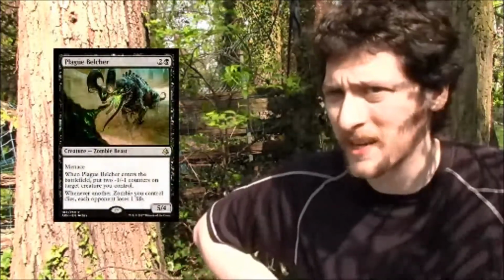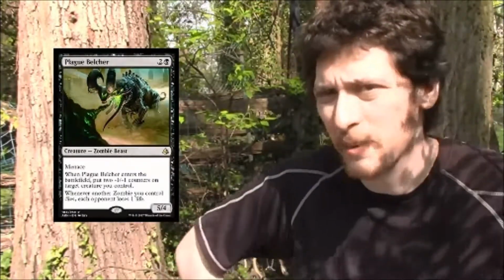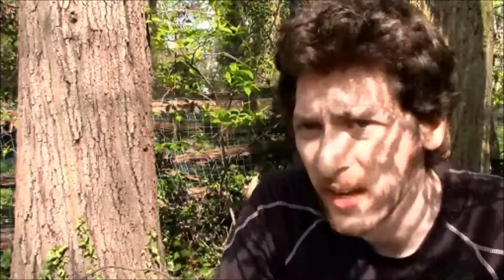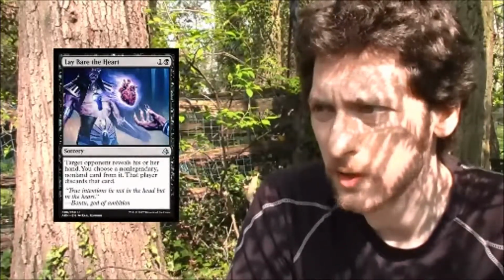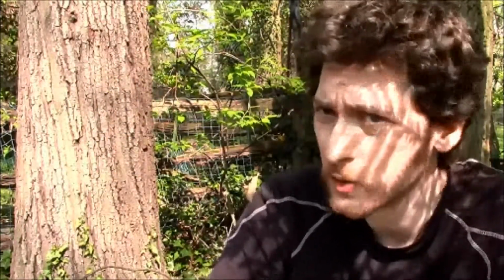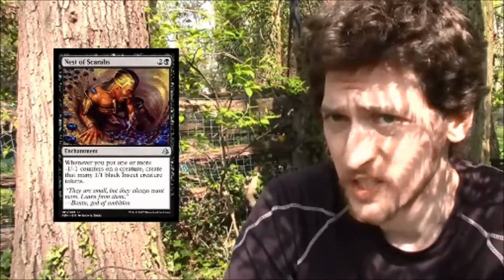MTG, Amonket Highlight Review (Black)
These are the highlight videos for all the best cards in Amonket for constructed play. All the videos are listed below.